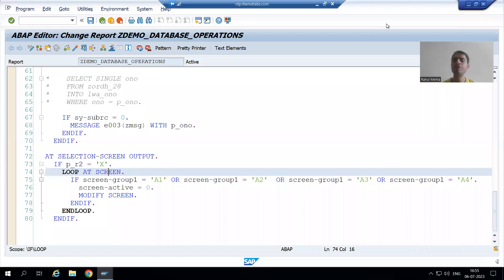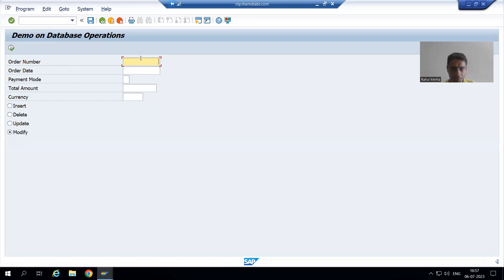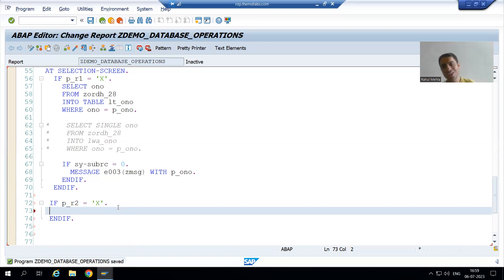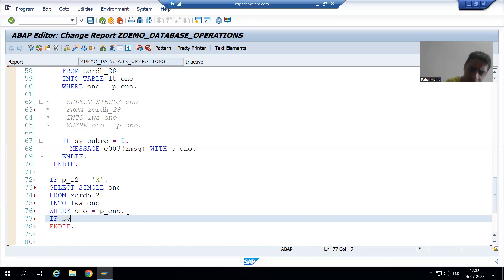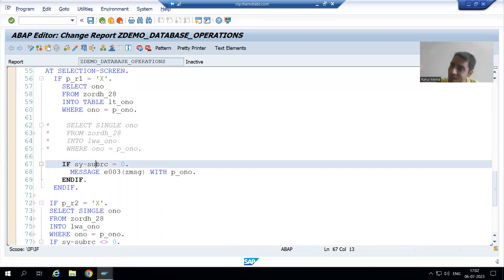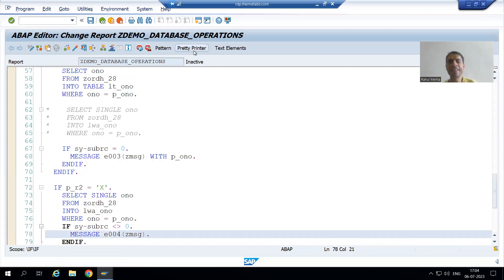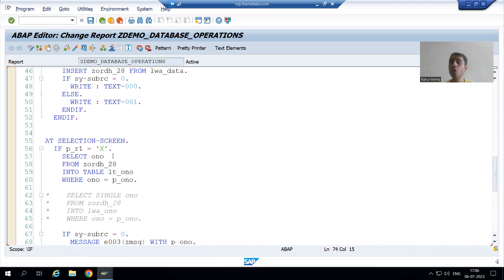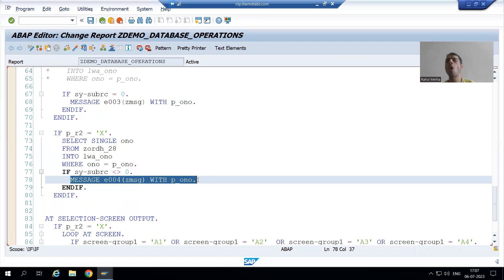117 - ABAP Programming - Database Operations - DELETE Part3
-Written the Logic to Validate the Order Number as a Part of Delete Database Operation.
-The Event AT SELECTION-SCREEN is Used to Validate the Order Number.